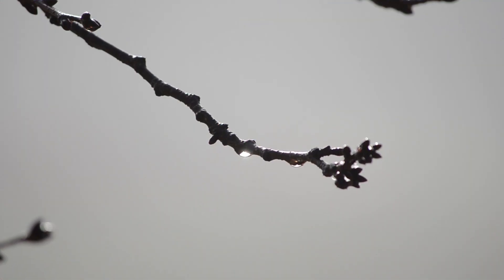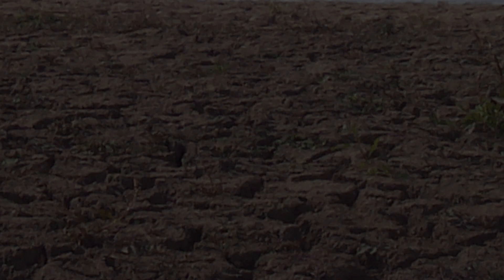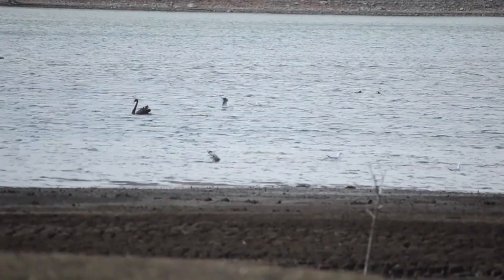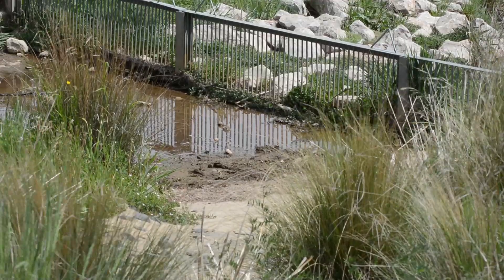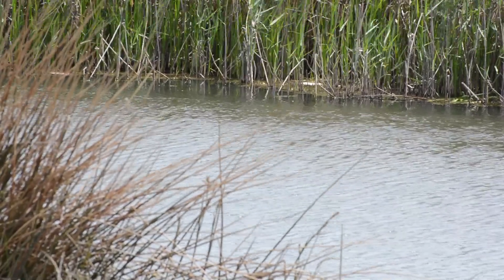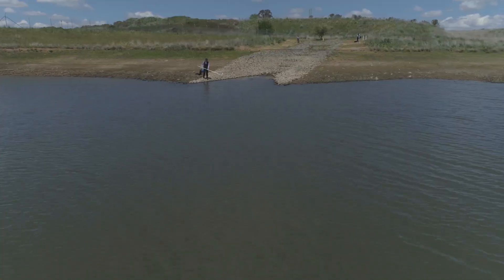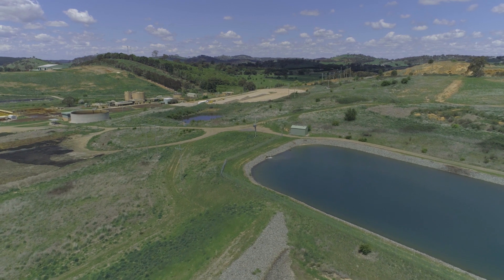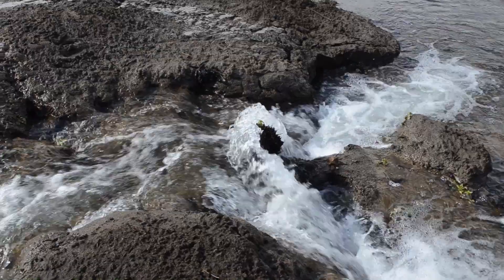Stormwater Harvesting in Orange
The video tells the story of Orange's pioneering and award-winning stormwater harvesting system.
Water experts knew that urban areas produce much more water run-off than rural environments.
But could the water be 'cleaned-up' so that it could make a useful contribution to a regional city's water needs?
That was the challenge taken on and explored by Orange City Council in the wake of a record drought.